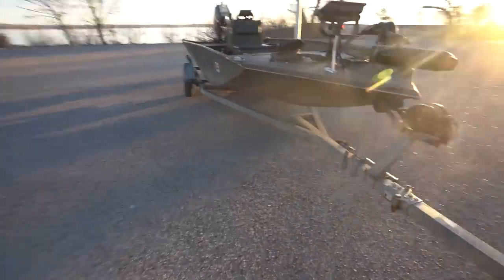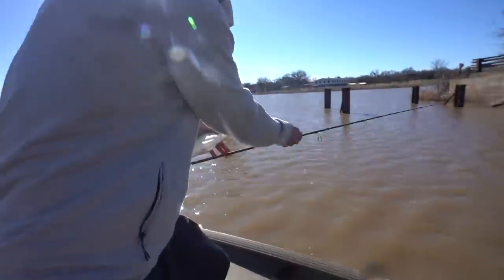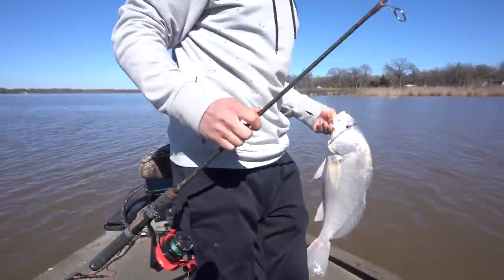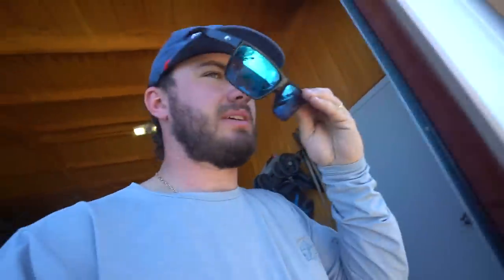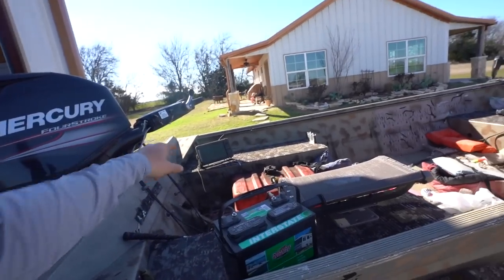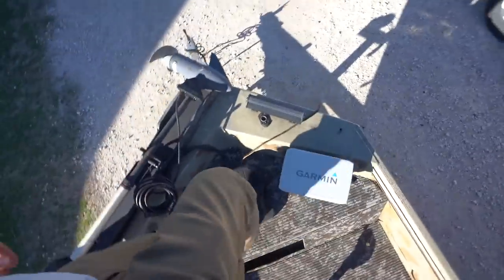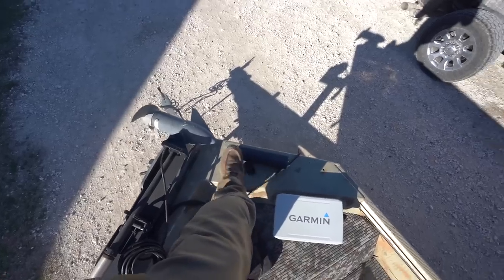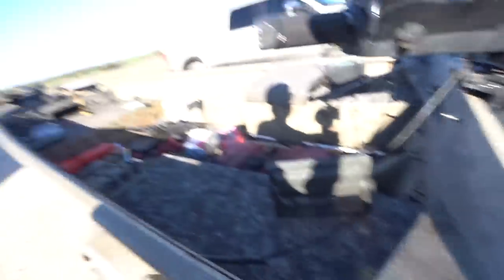The ULTIMATE Crappie JON BOAT